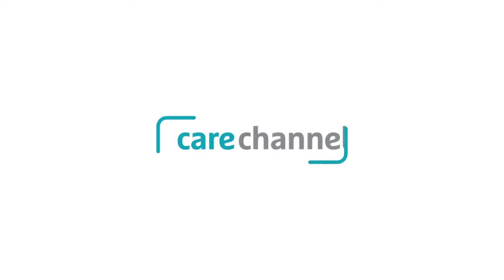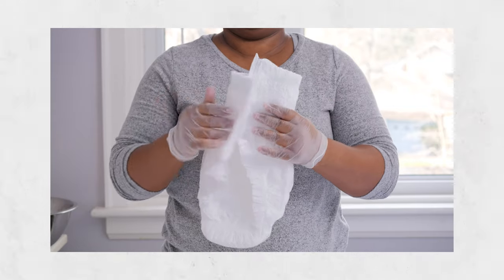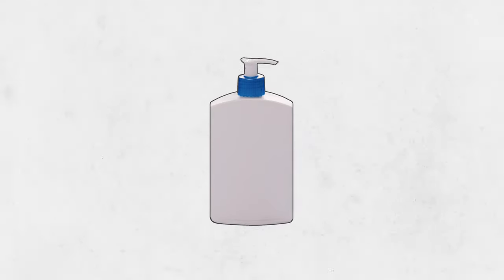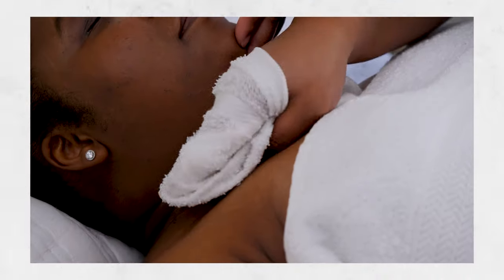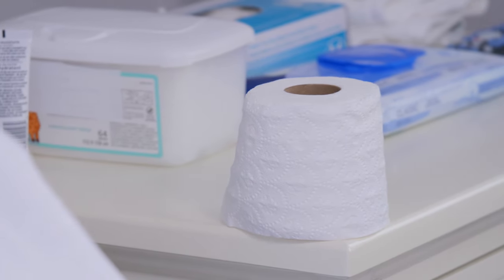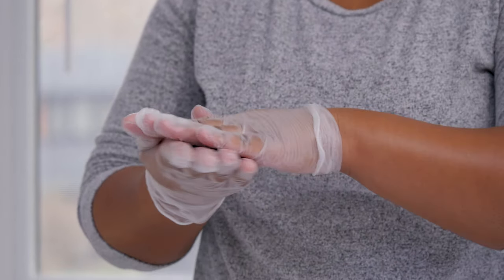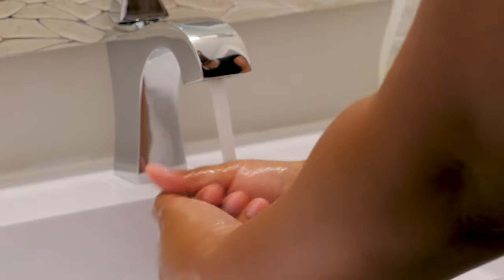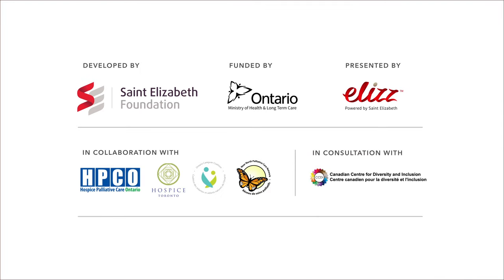How to Change an Adult Brief or Diaper - Tips for Caregivers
Though it sounds overwhelming, changing a diaper for an older adult with incontinence doesn’t have to be scary. This video teaches caregivers how to change a soiled diaper.